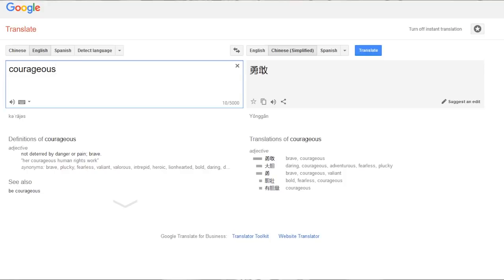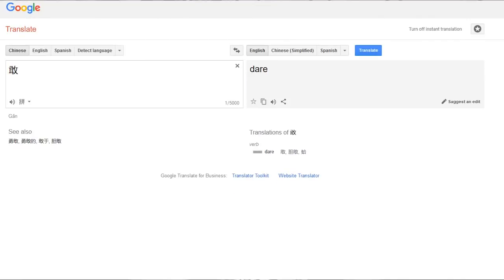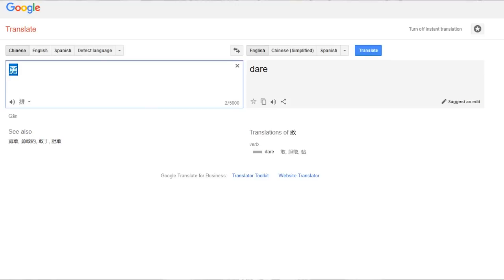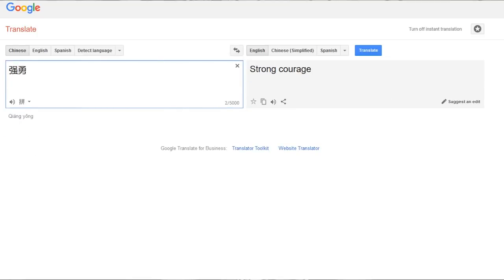Writer's guide to making Chinese names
This video is designed to help you pick Chinese names for characters in your stories or games. Check below for links to resources, and don't forget, this is a very complicated topic and this video is just a quick introduction!